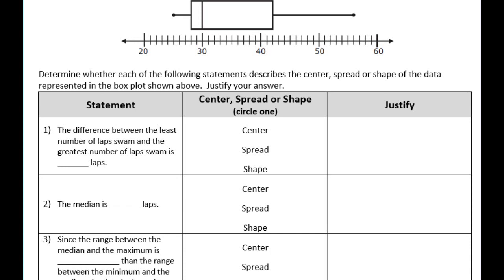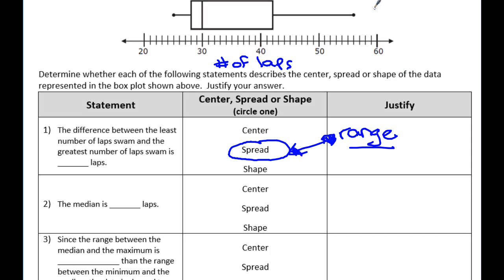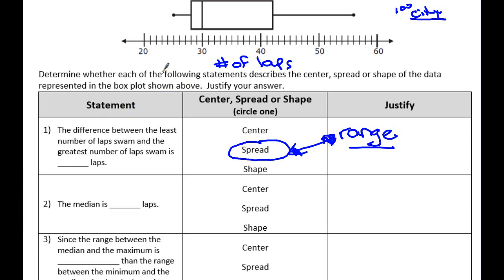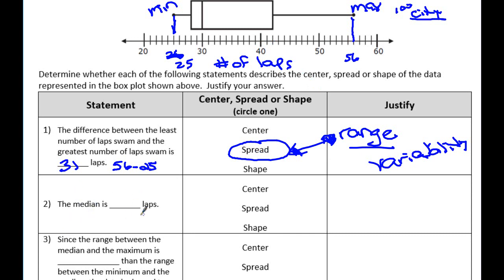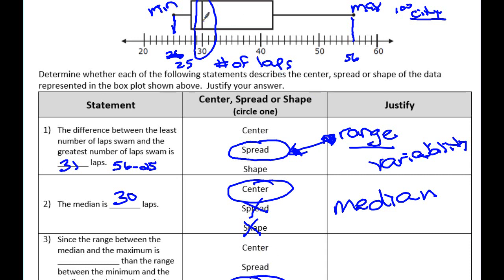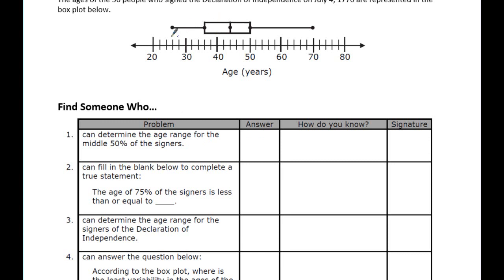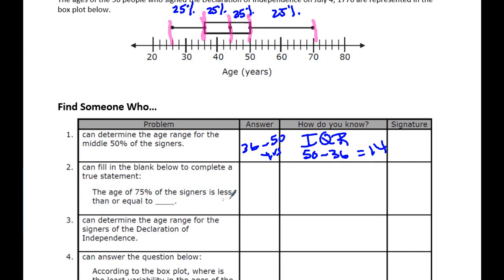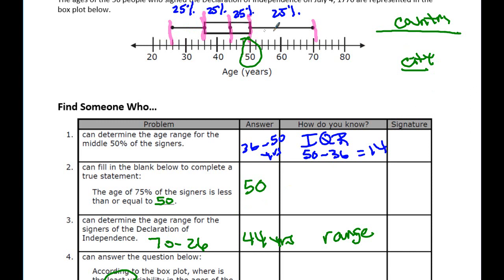Analyzing & Interpreting Box Plots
A 6th grade lesson analyzing and interpreting Box Plot data